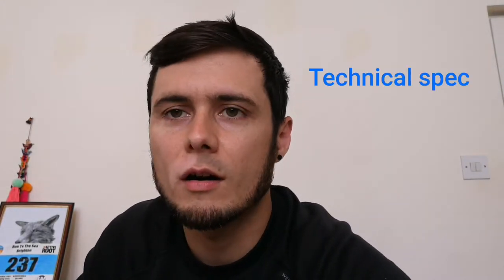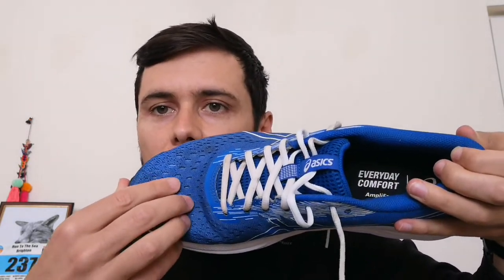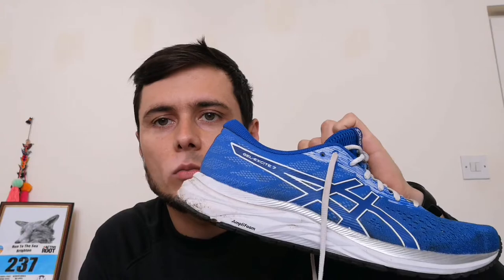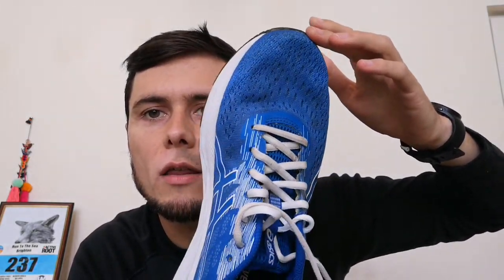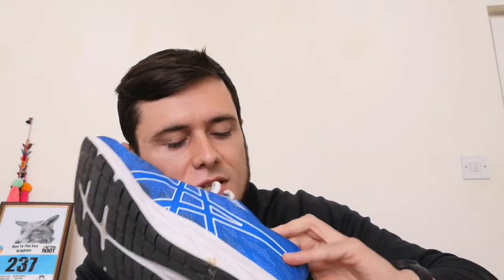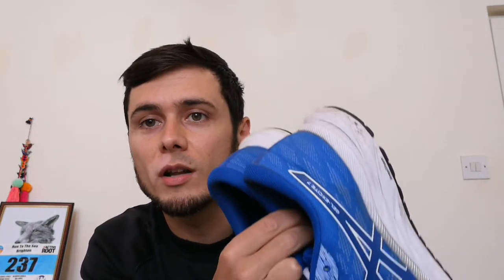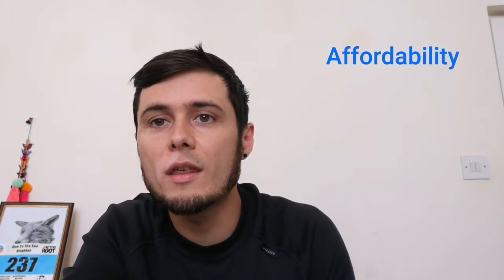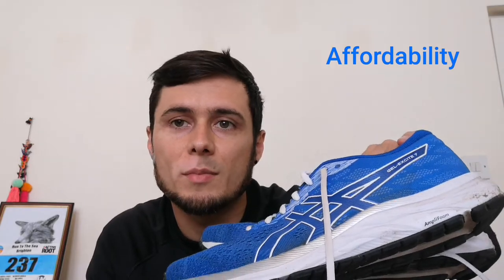Asics Gel Excite 7 After 200 Miles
A review of the Asics Gel Excite 7 after 200 miles.

00:11 - Technical Spec
00:42 - Comfort
01:57 - Durability
03:51 - Versatility
04:52 - Affordability
05:22 - Summary

The Channel:
Welcome to Time On Feet. I'm Ben and on this channel you can find Parkruns, marathons, trail running and ultras as well as reviews of running kit and training ideas I pick up along the way.

I completed my first marathon in April 2021 and shortly after got into trail running and ultra marathons. My training is mainly along the trails of the South Downs Way near where I live in Brighton, UK.